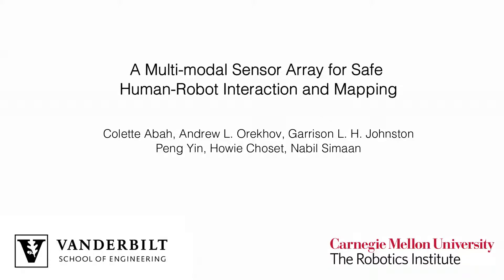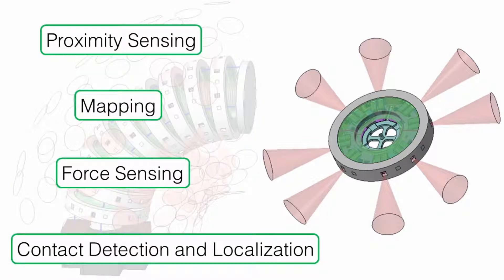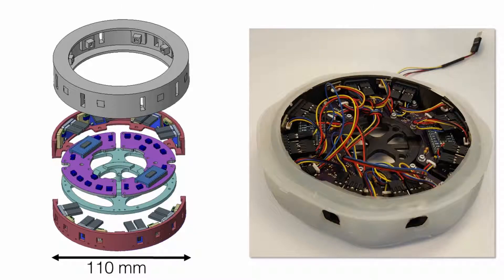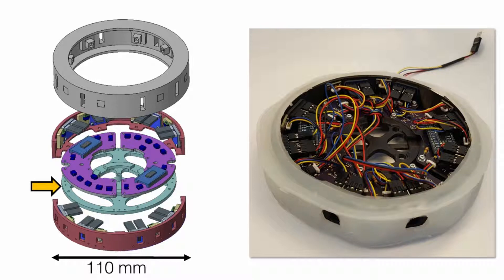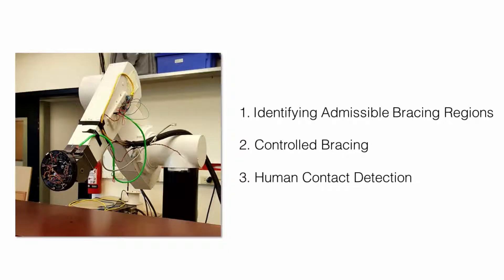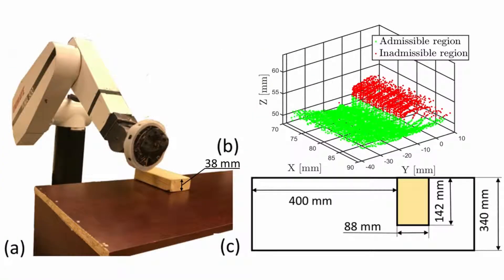A Multi-modal Sensor Array for Safe Human-Robot Interaction and Mapping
This is a multimedia extension associated with the paper
"A Multi-modal Sensor Array for Safe Human-Robot Interaction and Mapping" by Colette Abah, Andrew Orekhov, Garrison L. Johnston, Peng Yin, Howie Choset, Nabil Simaan, IEEE International Conference on Robotics & Automation, Montreal Canada, May 20-24, 2019.

Paper Abstract: In the future, human-robot interaction will include collaboration in close-quarters where the environment geometry is partially unknown. As a means for enabling such interaction, this paper presents a multi-modal sensor array capable of contact detection and localization, force sensing, proximity sensing, and mapping. The sensor array integrates Hall effect and time-of-flight (ToF) sensors in an I2C communication network. The design, fabrication, and characterization of the sensor array for a future in-situ collaborative continuum robot are presented. Possible perception benefits of the sensor array are demonstrated for accidental contact detection, mapping of the environment, selection of admissible zones for bracing, and constrained motion control of the end effector while maintaining a bracing constraint with an admissible rolling motion.

Video prepared by: Colette Abah, Andrew Orekhov, Garrison L. Johnston

ARMA Students involved: Colette Abah, Andrew Orekhov, Garrison L. Johnston